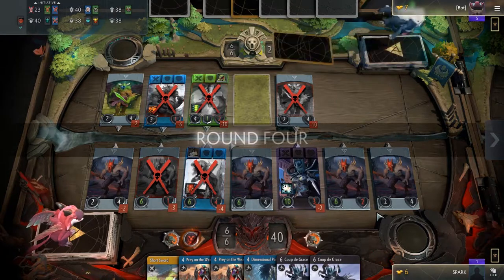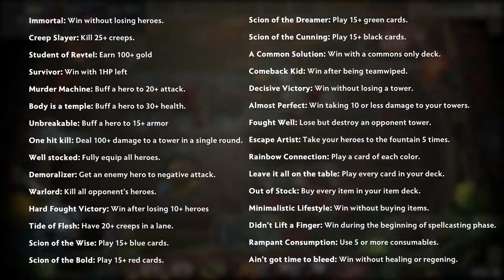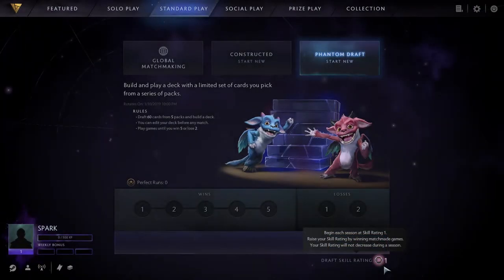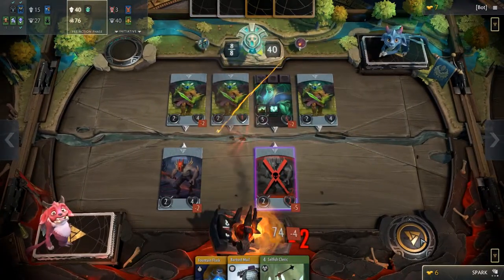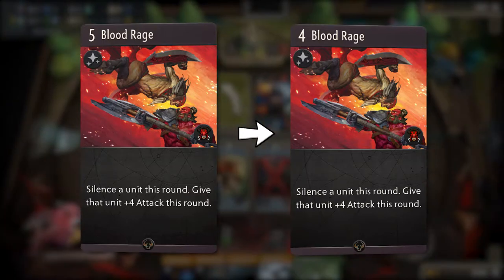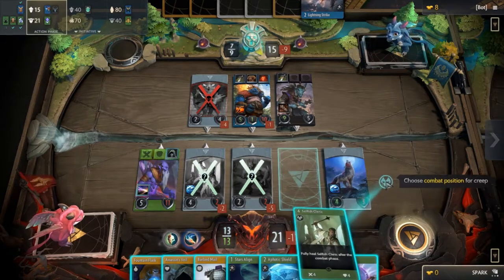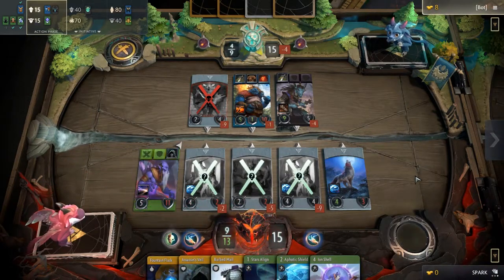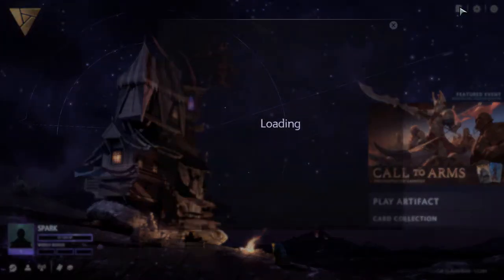Artifact: Skill Rating, Leveling & Reward System - Progression Update | Patch 1.2 Review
Patch 1.2 for Artifact introduced a sweeping set of changes to the game, introducing progression systems that the community has wanted since Day 1.

The Artifact development team after some careful consideration has decided to change their mind on card balancing and will be moving forward with patches that will tune the power level of cards if need be.

"Further consideration also made us realize it was the wrong approach from the development side. An extremely high bar for making iterations will indirectly cause future set development to be worse off. Long term set creativity will suffer if we are reluctant to try new ideas because of fears around not being able to make adjustments."

This will affect the state of the market and price points of certain cards such as Axe than have been nerfed, but the developers are giving an opportunity for those who purchased cards to sell them directly back to Valve at the peak selling price in the last 24 hours starting on Dec 21st.